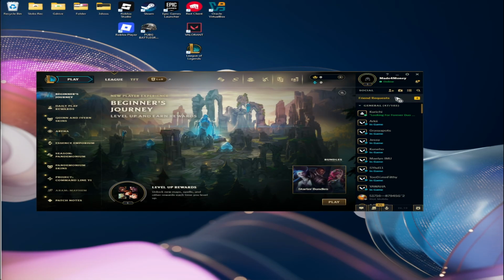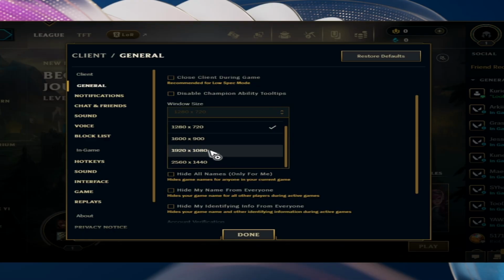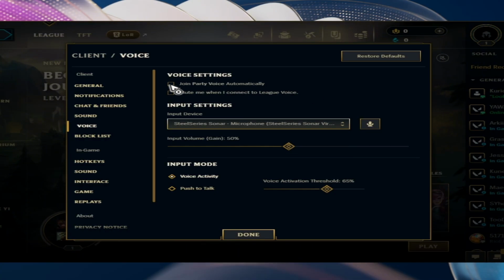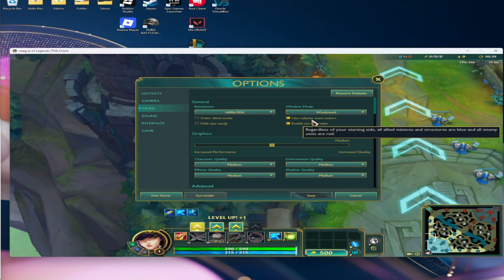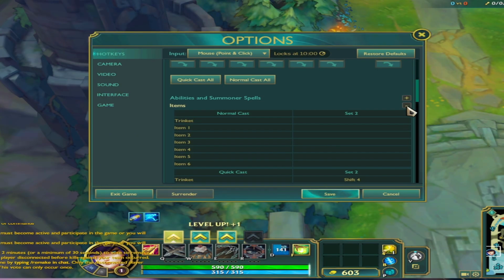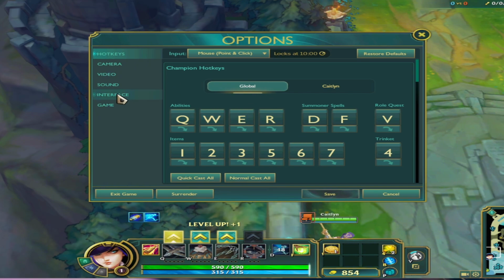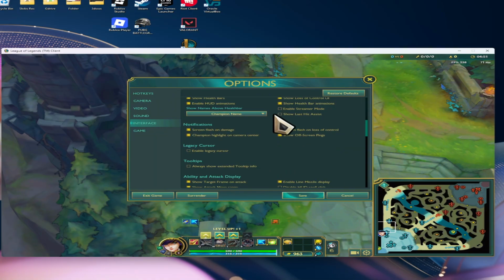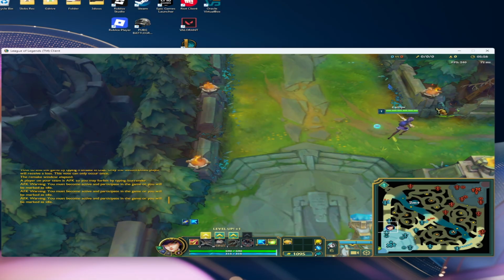League of Legends Best Settings & Hotkeys (Beginner Friendly) (Easy Guide 2026)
League of Legends Best Settings & Hotkeys (Beginner Friendly)

In this video, I will show you the best settings and hotkeys for League of Legends beginners. Proper graphics settings, camera controls, keybinds, attack move options, and interface customization can improve gameplay, reaction time, and overall performance in LoL. Many new players struggle with default controls and inefficient settings. In this step-by-step tutorial, I will guide you through the best beginner-friendly League of Legends setup for ranked and casual matches.

00:00 Introduction
00:10 Best League of Legends Settings & Hotkeys